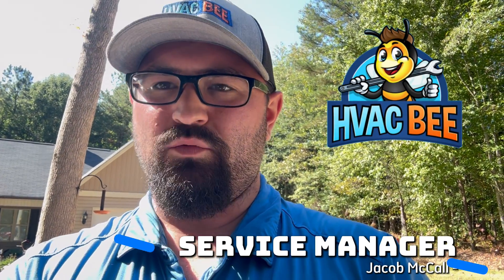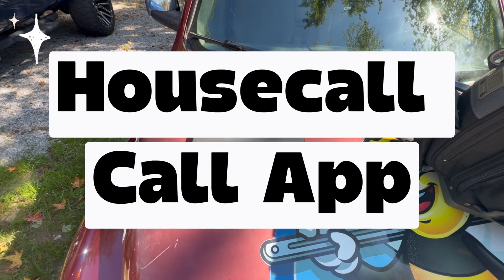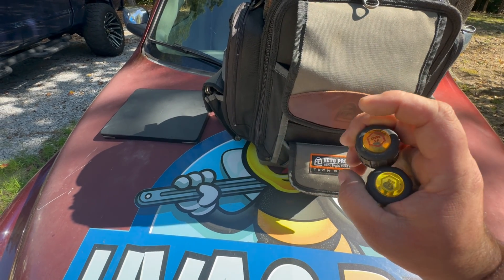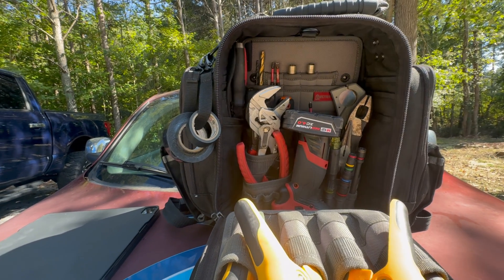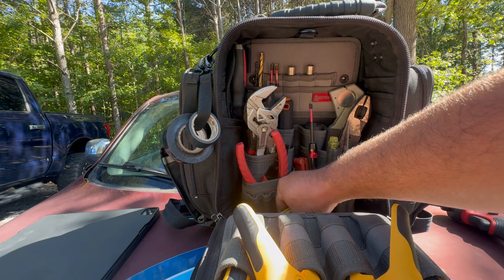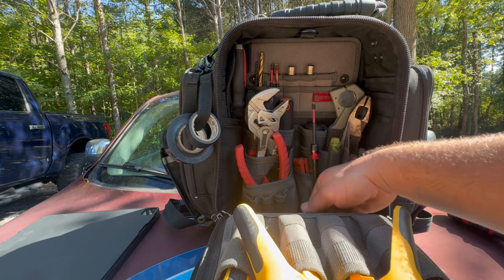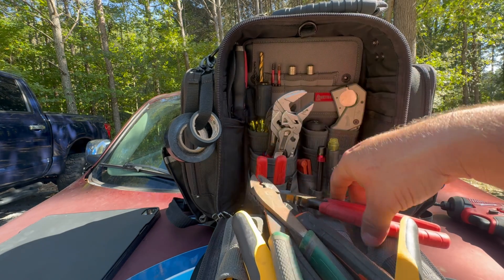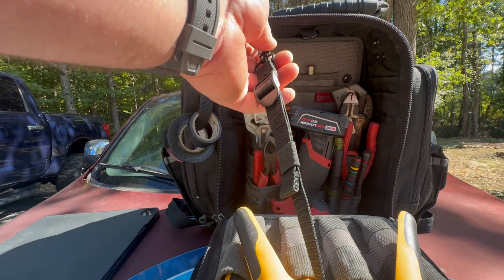What’s Inside an HVAC Tech’s Tool Bag? | Essential HVAC Tools Every Technician Needs! 🔧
In this video, I give you a full walkthrough of my everyday HVAC service tool bag — the tools I use on nearly every service call as an HVAC technician. Whether you’re a beginner just getting started in the HVAC trade or a seasoned pro looking to upgrade your setup, this video covers the must-have HVAC tools that make service calls faster, safer, and more efficient.

👉 What’s inside:

The essential hand tools every HVAC tech should carry

My favorite meters, gauges, and specialty tools

Tips for organizing your HVAC tool bag efficiently

Recommendations for new technicians building their first setup

If you’re in the HVAC industry or training to become a technician, don’t miss this practical overview of the tools that help get the job done right every day.